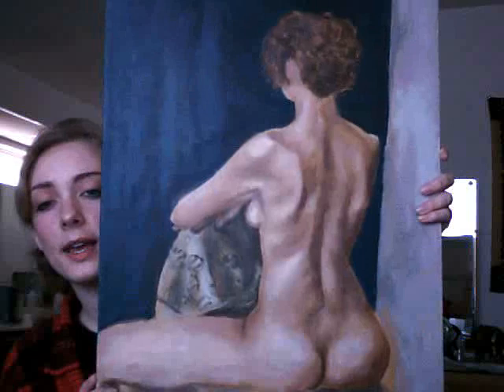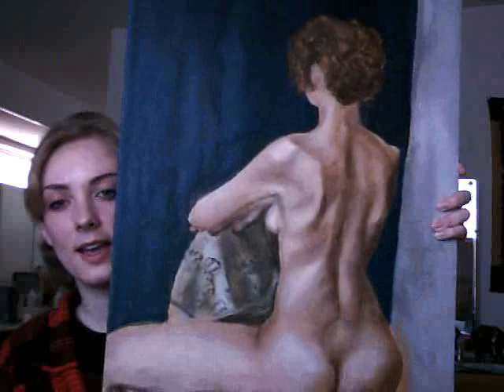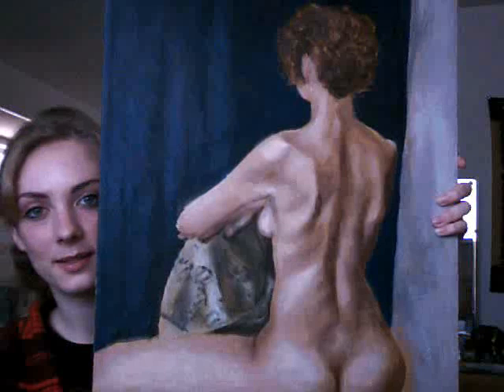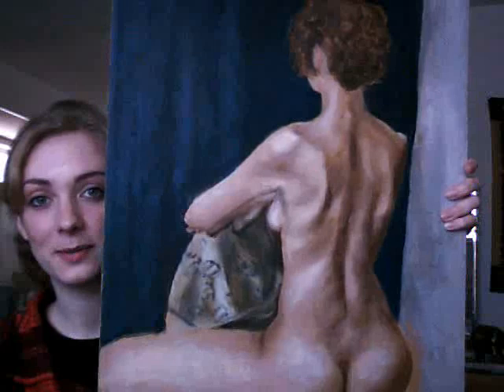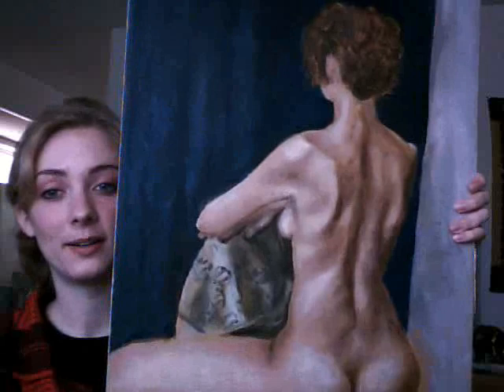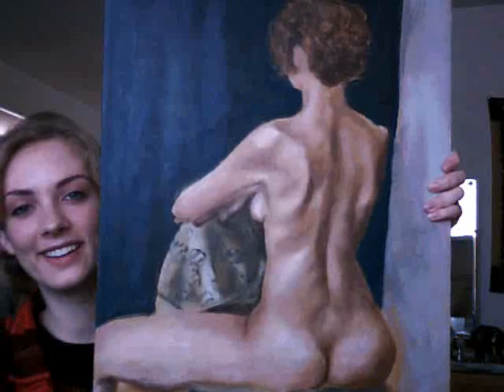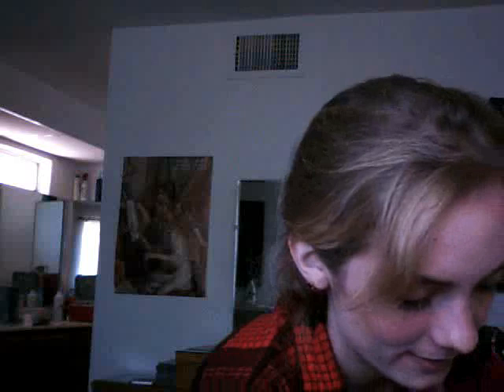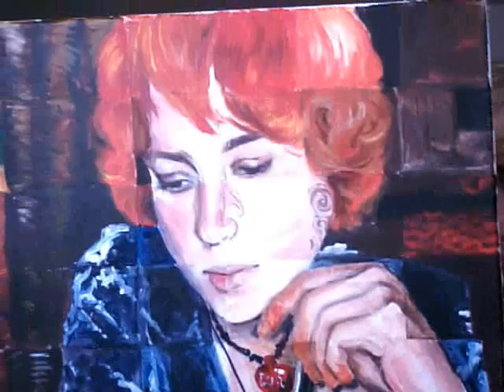Some artwork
in a video!